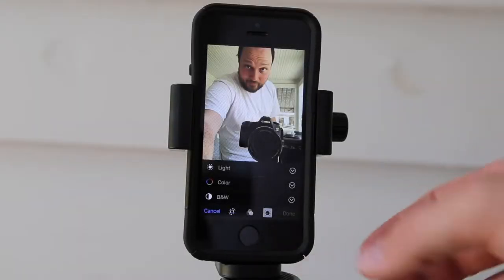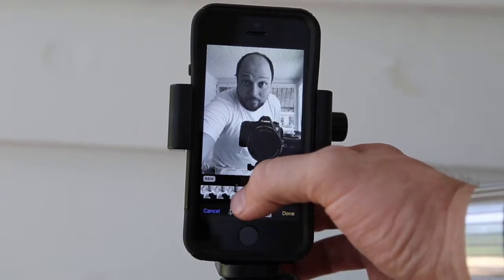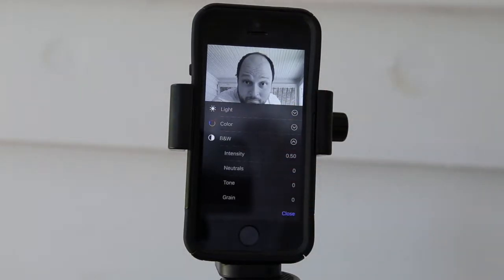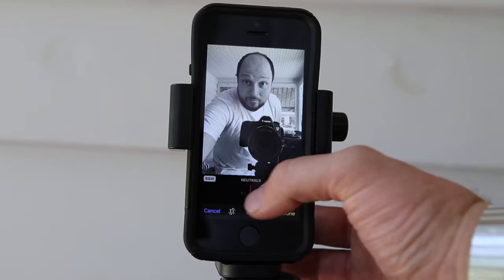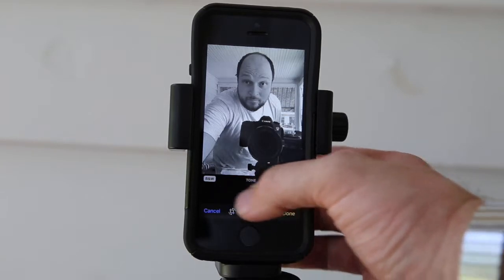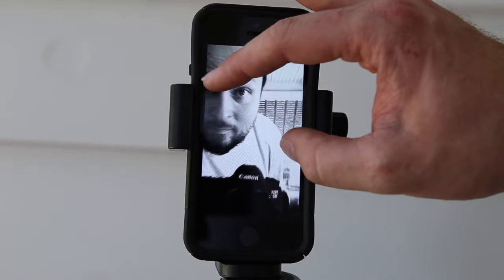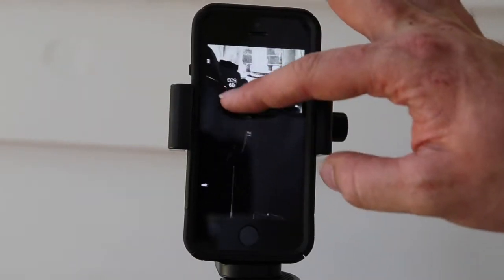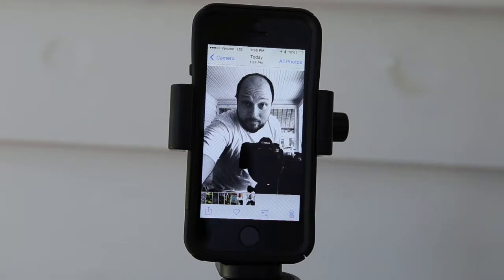The "Photos" app: The "Black and White" sub-menu